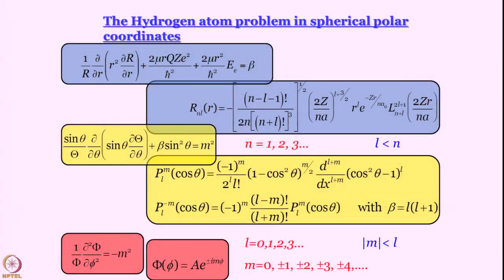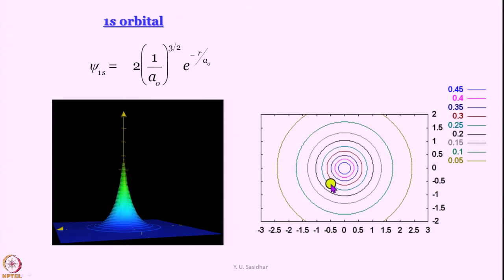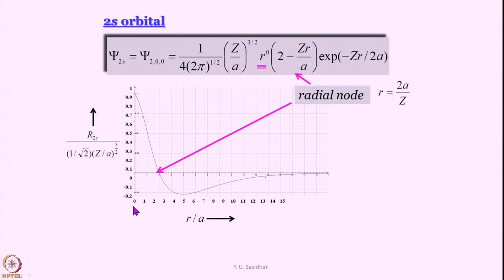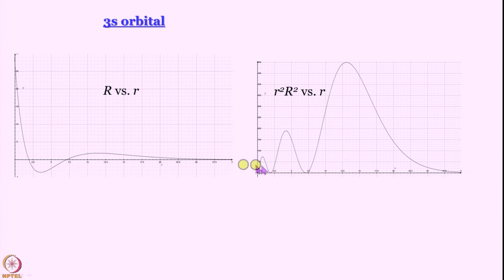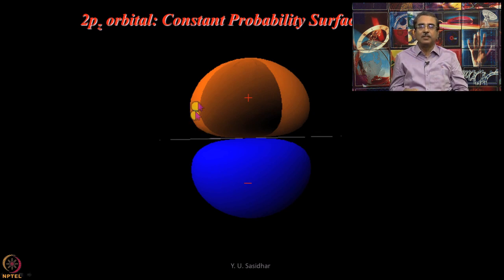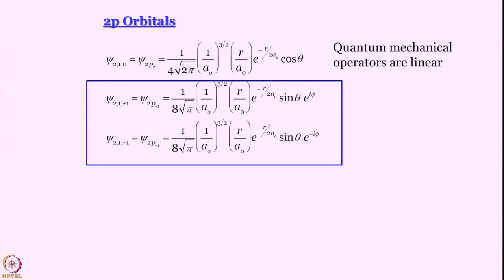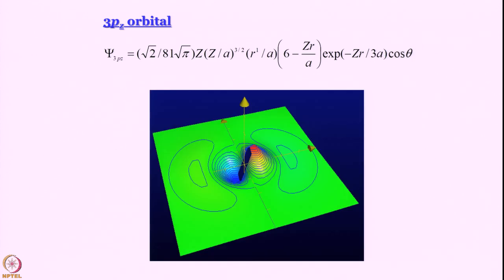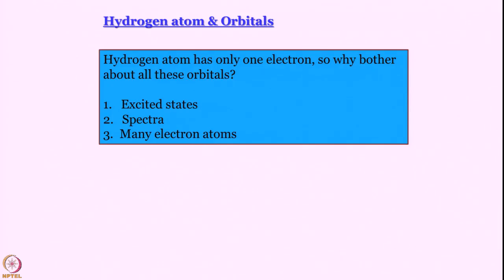Week 2-Lecture 12 : Radial Distribution Function